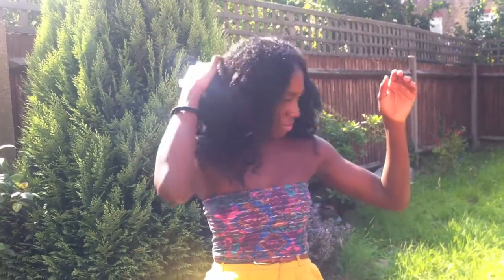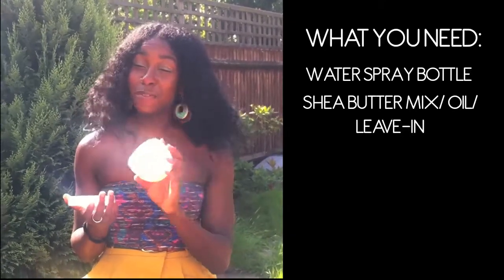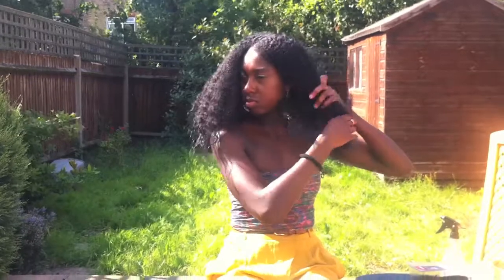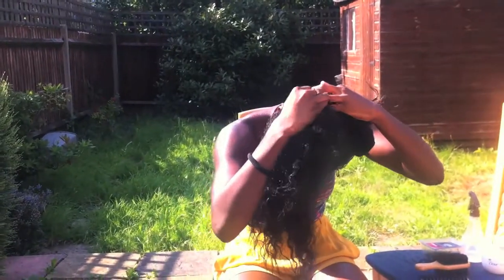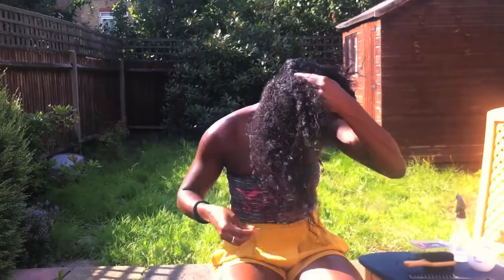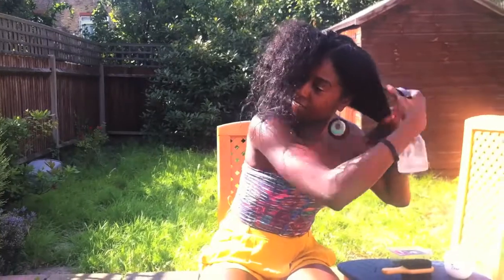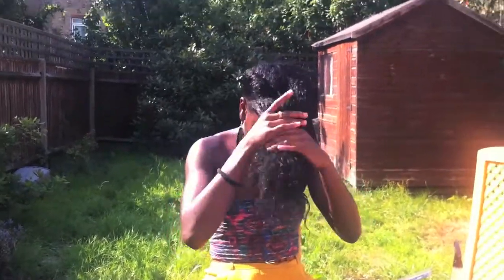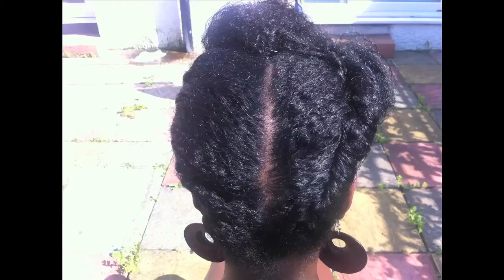STYLE SYMPHONY: THE POMPADOUR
Our first Style Symphony Tutorial!
We all know The Pompadour is in so here is Sheila showing you a quick and easy way to style your own pompadour.

A perfect style for the summer!

Hair The Beat x

Omar and Zed Bias - Dancing (Instrumental)

(Logo by Janine Harvey)